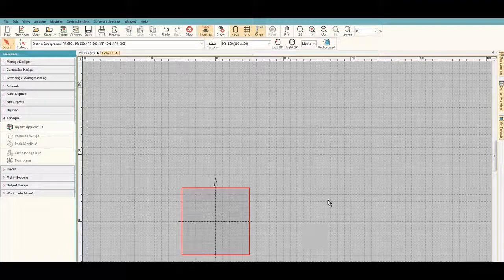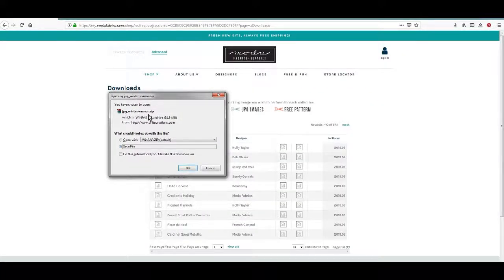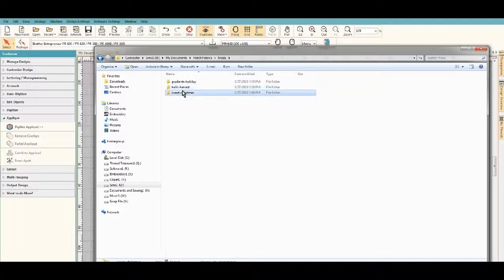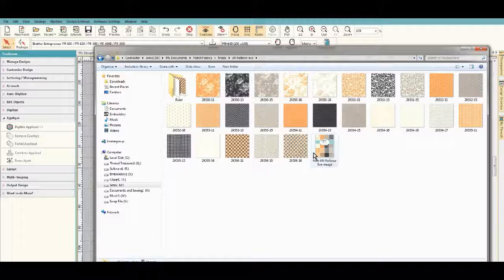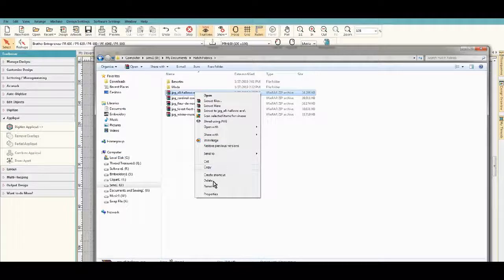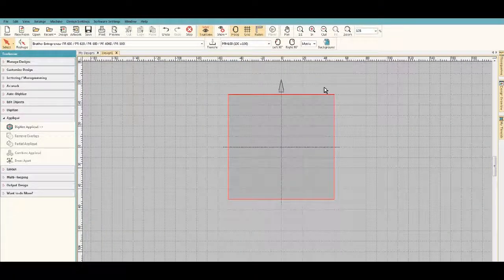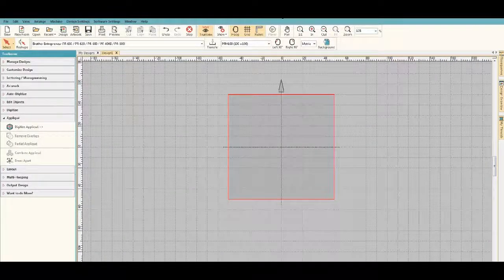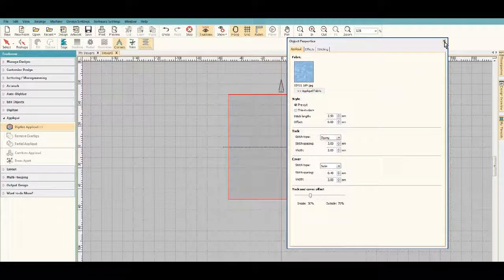Wilcom Hatch Tutorial - How to load fabric collection swatches for creating applique designs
Wilcom Hatch Tutorial - How to load a fabric line collection of jpg images into Hatch to utilize when designing your applique designs.